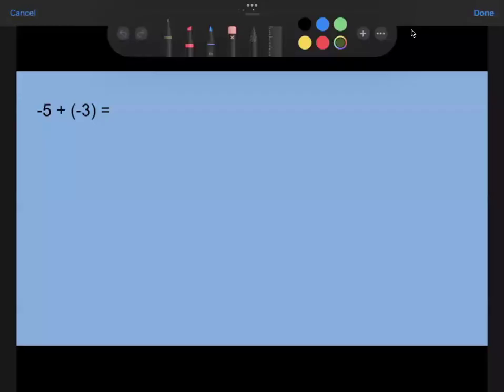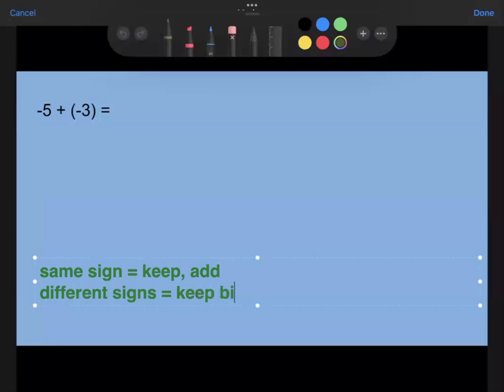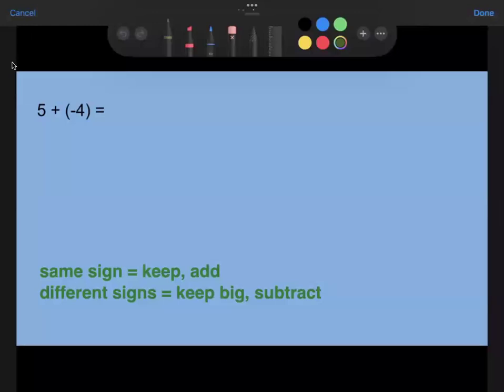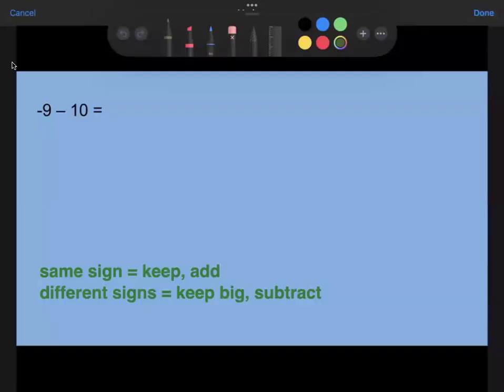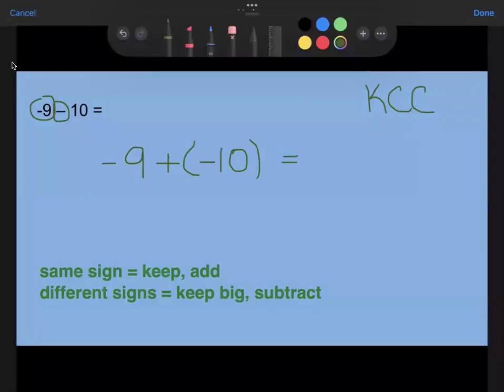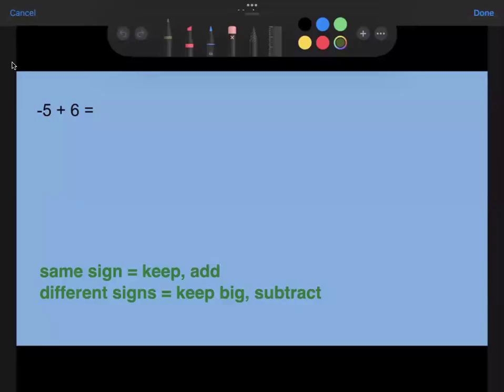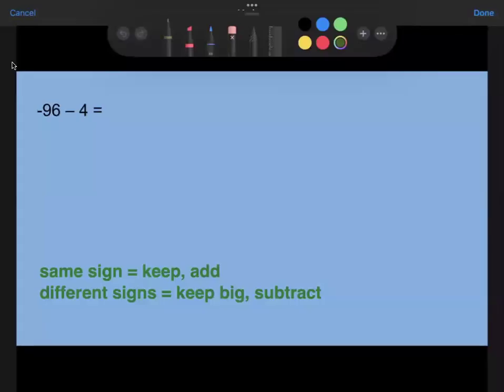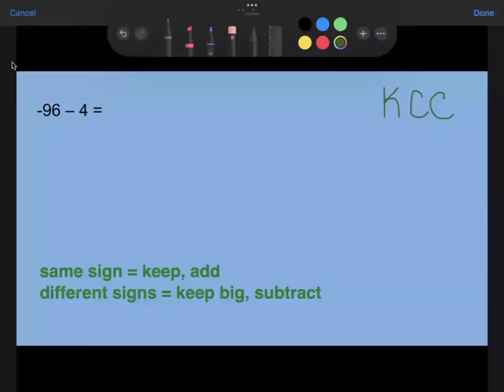7th Grade Math Adding and Subtracting Integers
This video reviews how to add and subtract integers as typically taught in seventh grade math, and includes five worked examples.